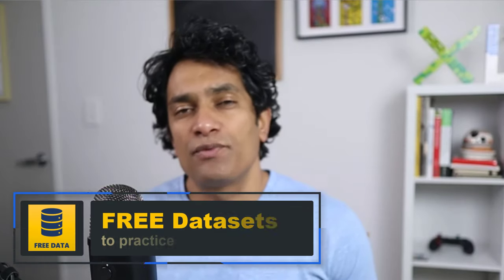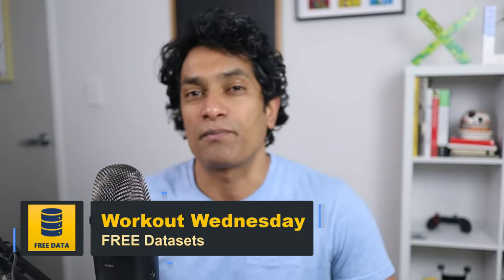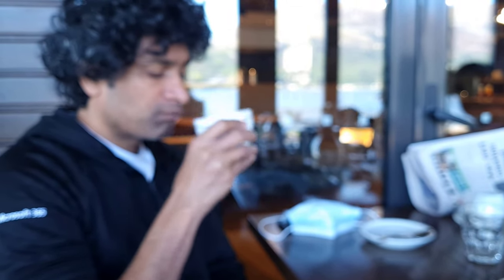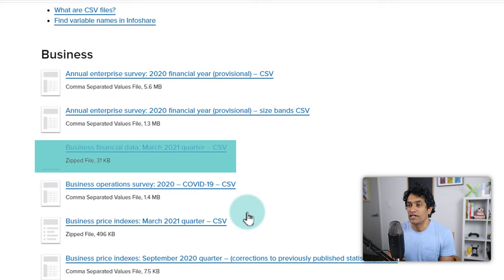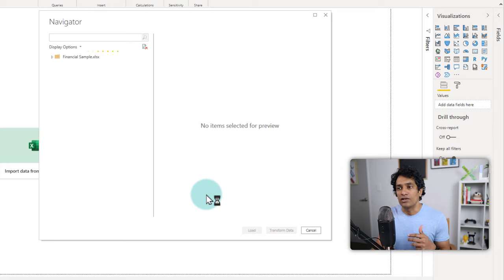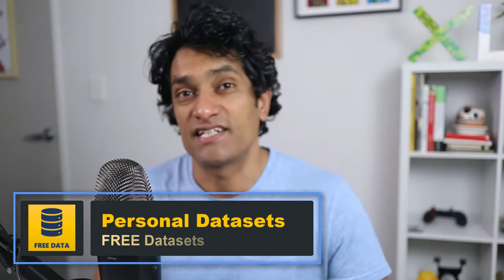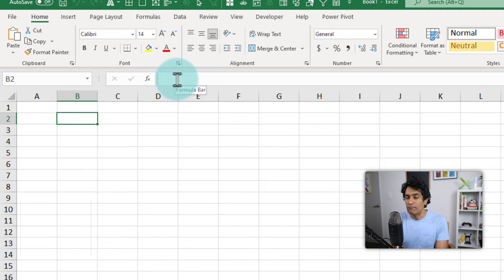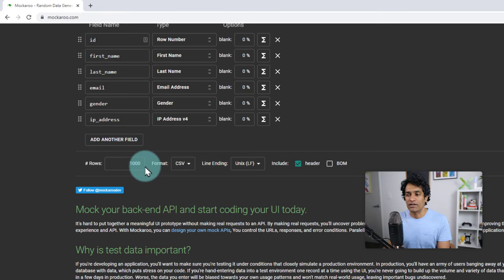Where to get FREE Datasets to practice Data Analytics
Do you want some free data sets to practice your data analysis skills? In this video, let me present you with 7 amazing resources to get FREE Datasets to practice and improve your data analysis skills.

Video topics & timestamps ⏱👉
0:00 - First place to get free datasets - Kaggle
1:17 - Second place - Workout Wednesday
3:03 - Third place - Open government data websites
4:46 - Fourth place - Demo data from Power BI or Tableau
5:35 - Fifth place - Forums or Q&A websites
6:42 - Sixth place - Personal datasets
7:47 - Seventh place - Random data generators
9:20 - Closing remarks

Or may be you want to learn how to use Power BI? Here is a video on that

My courses to help you skyrocket your data career 🚀

If you like my style of teaching and want to be AWESOME in Excel or Power BI, do check out my courses.